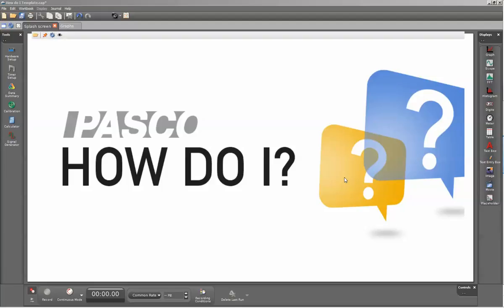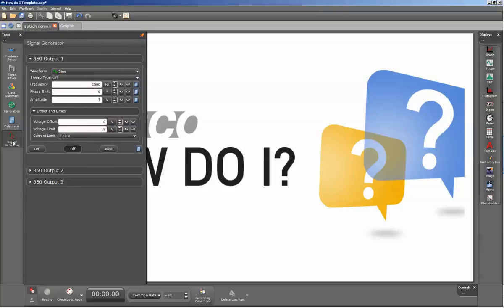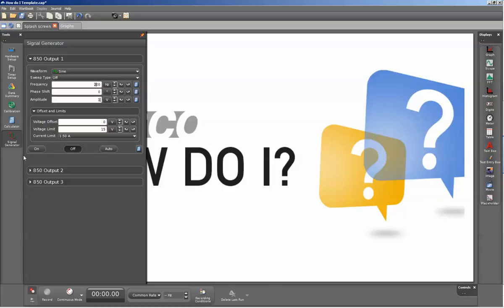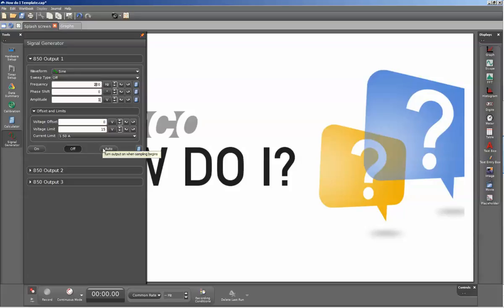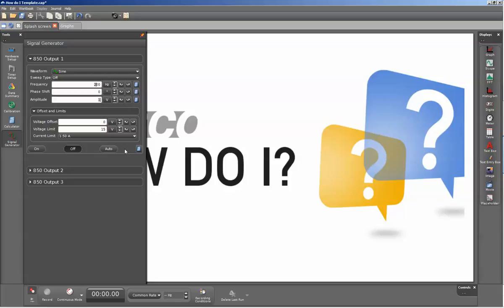Create a Sine Wave Using Interfaces with Signal Generators (Capstone)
How do I generate a simple sine wave within PASCO Capstone?